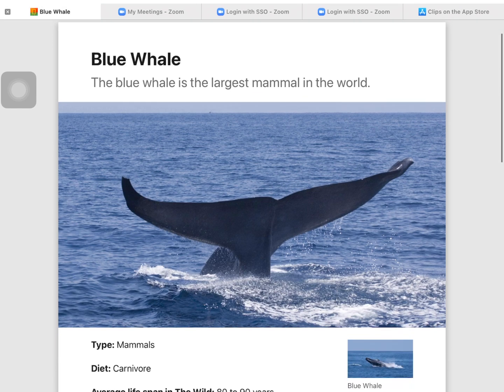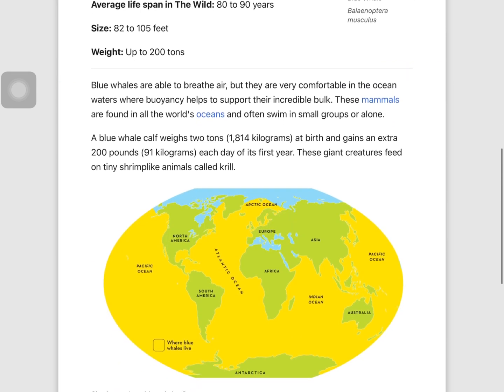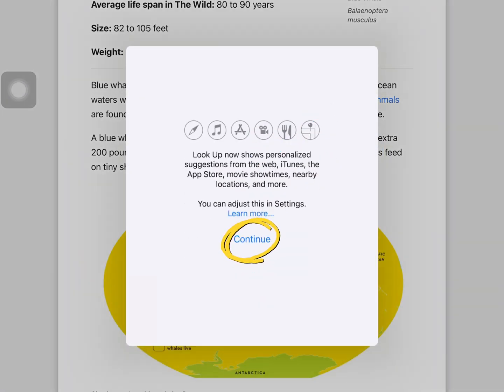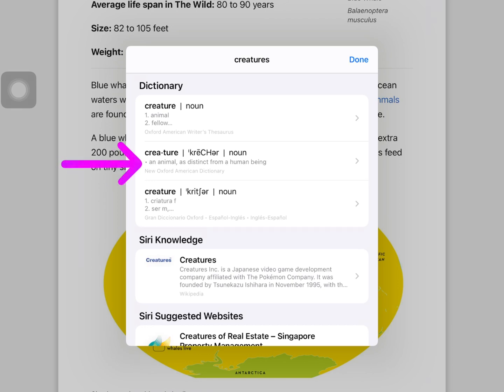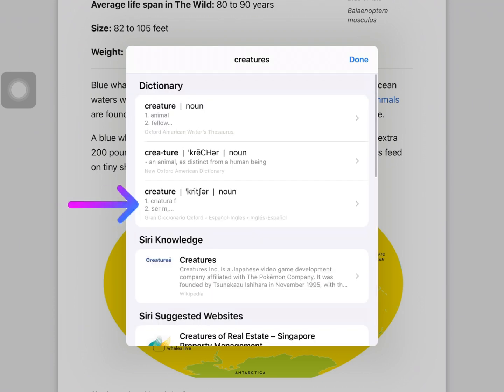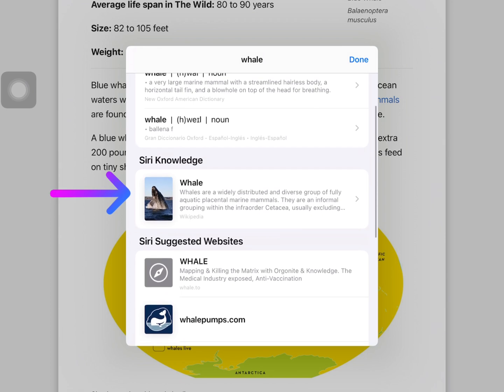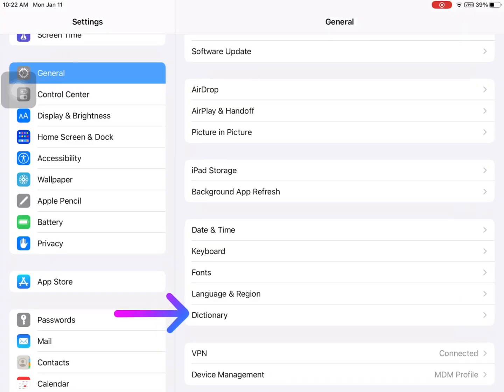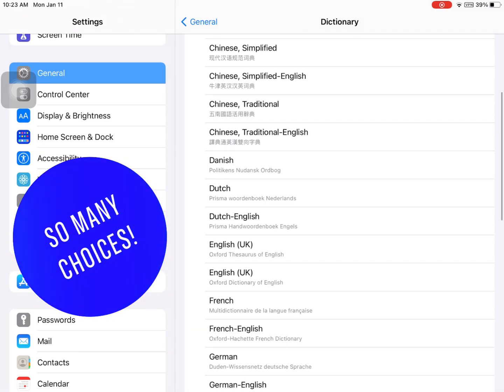Using the iPad's Built-In Dictionary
This video will help students use the built-in dictionary on the iPad.